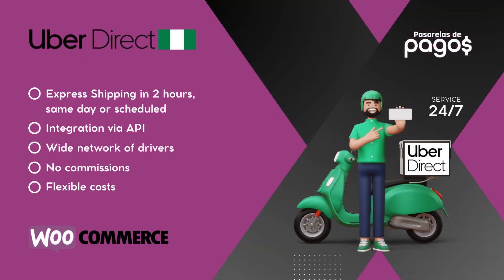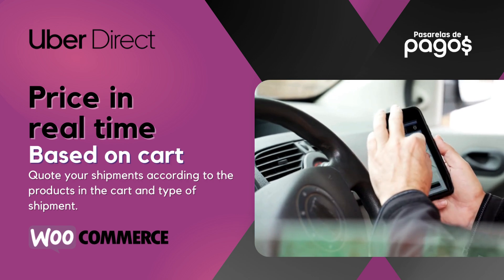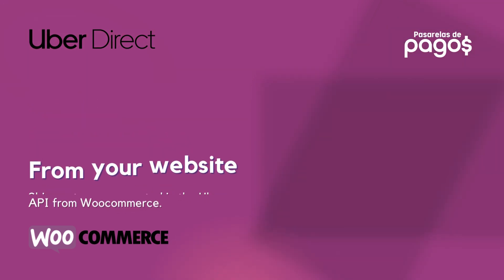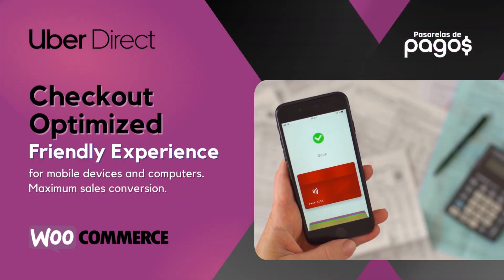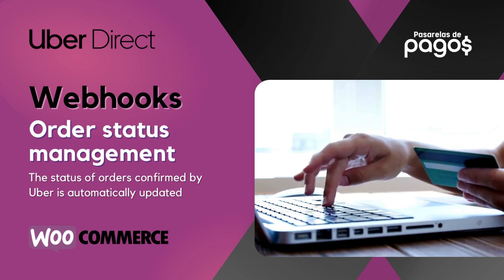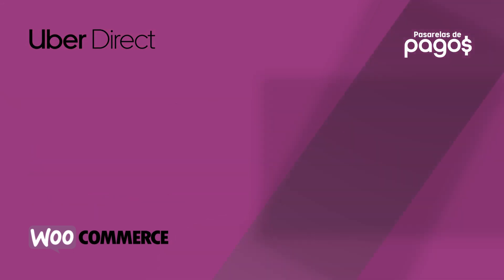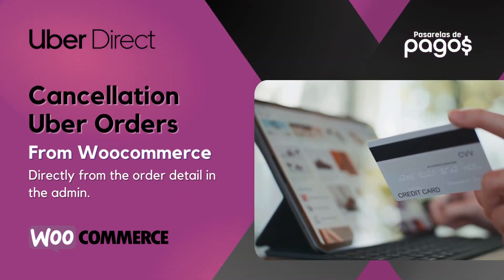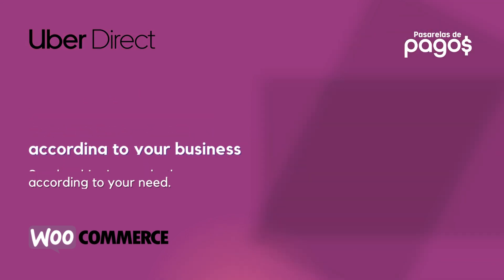Uber WooCommerce Nigeria - Maximize your Deliveries with the Shipping plugin for your ecommerce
In this video, we introduce you to the amazing Uber Direct plugin for WooCommerce. If you have an online store and want to offer your customers fast and efficient deliveries, this plugin is for you. 🚚💨

What is Uber Direct for WooCommerce?

Uber Direct is a fast delivery solution that integrates seamlessly with your WooCommerce store, allowing you to take advantage of Uber's network of drivers to make local deliveries quickly and reliably. With this plugin, you can provide your customers with an enhanced shopping experience with same-day or within-hour deliveries.

Featured Features:

✅ Easy Integration: Connect your WooCommerce store with Uber Direct in a few simple steps.
✅ Fast Deliveries: Offers deliveries on the same day or within hours, improving customer satisfaction.
✅ Real Time Tracking: Your customers can track their orders in real time, keeping them informed.
✅ Transparent Costs: Automatically calculate shipping costs based on distance and delivery time.
✅ Local Support: Ideal for local businesses that want to compete with large platforms by offering fast delivery services.

Installation and Configuration: We show you how to install the plugin and configure it for your WooCommerce store.
Connecting with Uber Direct: Learn how to connect your Uber Direct account and customize delivery options.
Order Management: Discover how to manage and track orders from your WooCommerce panel.
Customer Experience: See how your customers can select fast delivery options and track their orders in real time.
Benefits for your Business:

🌟 Improve Customer Experience: Offering fast and reliable delivery options.
🌟 Increase your Sales: Attracting customers who value speed and efficiency in deliveries.
🌟 Optimize your Logistics: Taking advantage of Uber's infrastructure without the need for your own fleet.

If you're looking to take your online store to the next level and offer a delivery service that competes with the e-commerce giants, the Uber Direct plugin for WooCommerce is the perfect tool. Watch our full tutorial and find out how to implement it today.